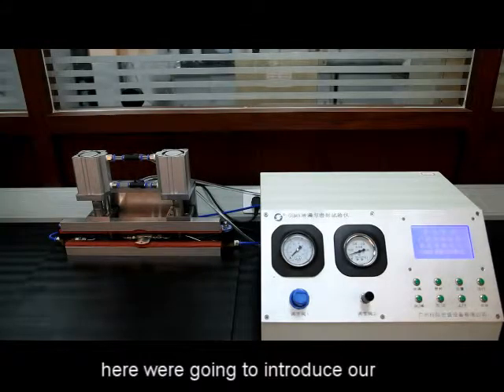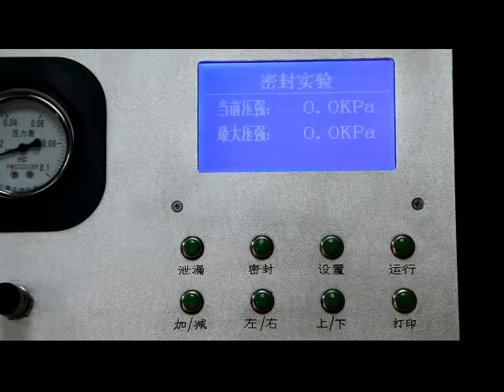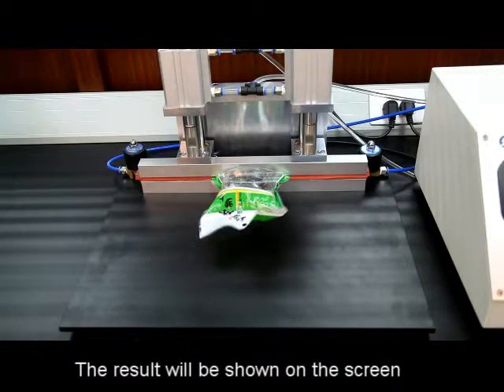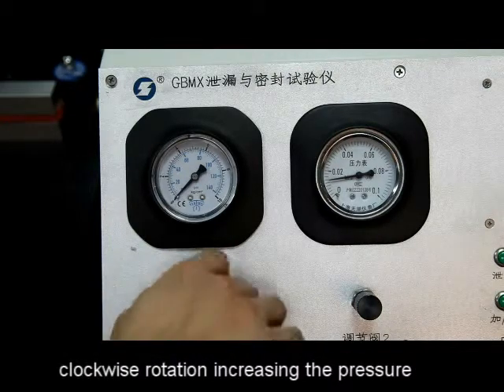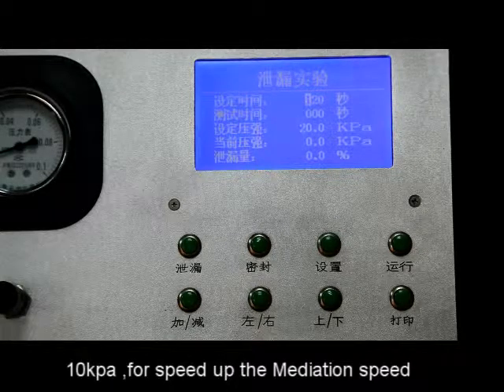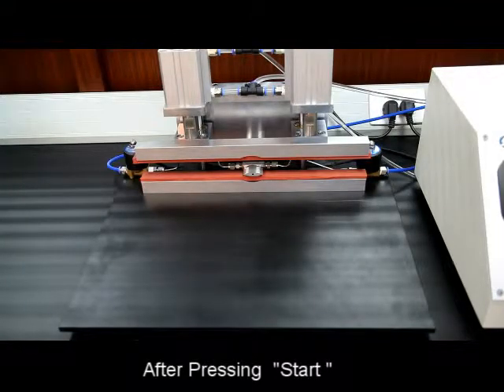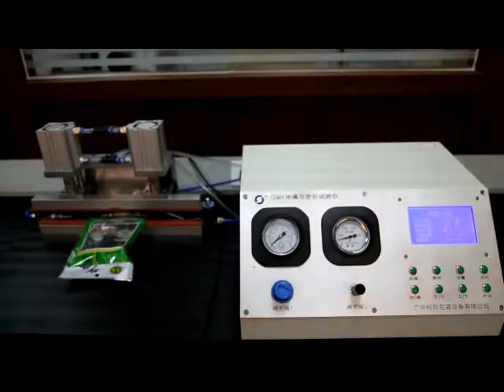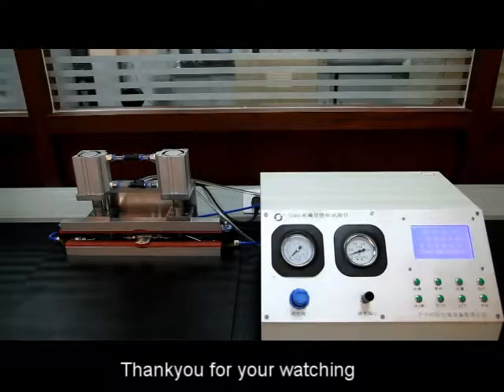GBPI- Leak and Seal Strength Tester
GBPI Leak and seal strength tester suitable for the food, pharmaceutical, cosmetic and other industries test the leakage of pouches and plastic bottles, cans
      The test can effectively compare and evaluate the package sealing strength, heat sealing quality, whole bag up breaking the pressure seal leakage performance, compressive strength, the overall tightness